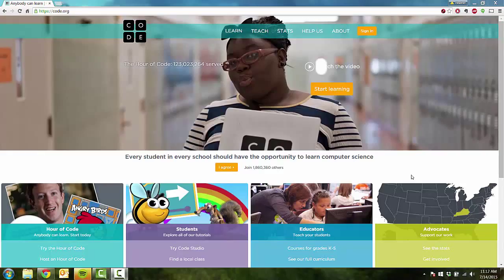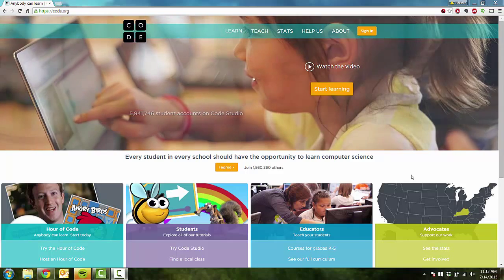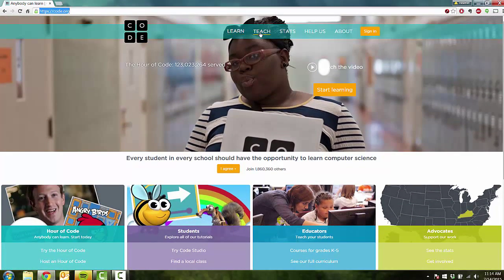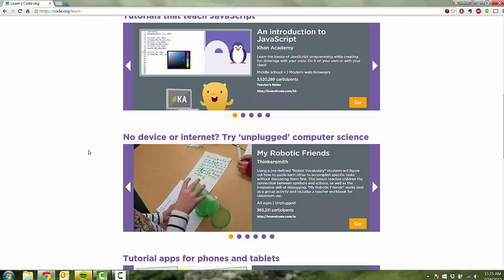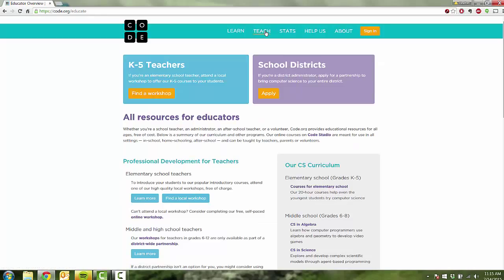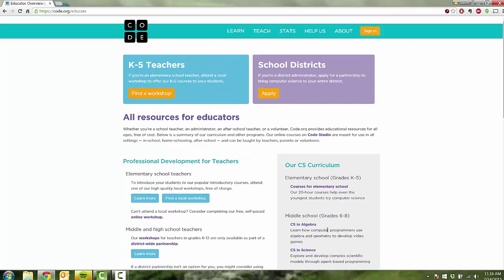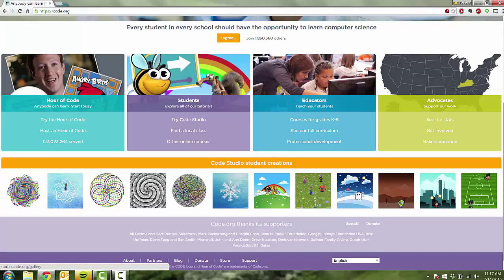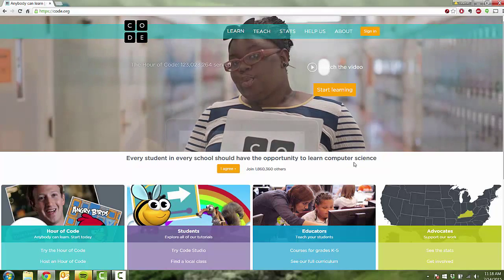Code.Org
Check out the great things you can do with coding and students in your classroom and library in this short video.